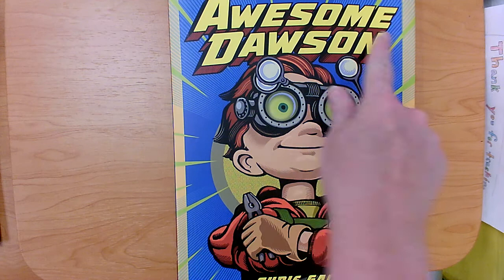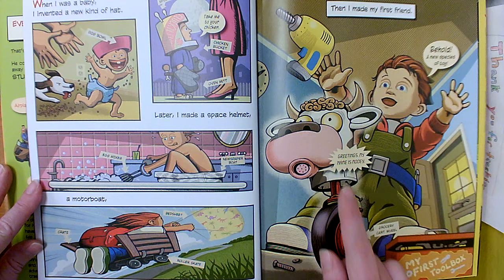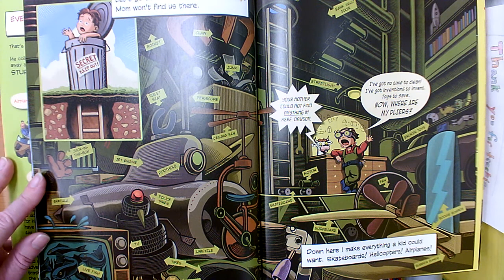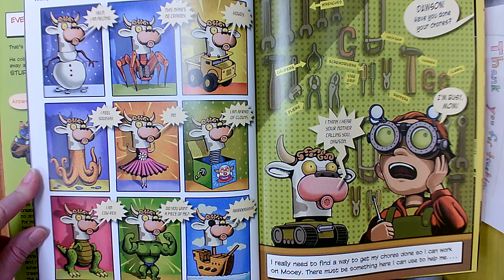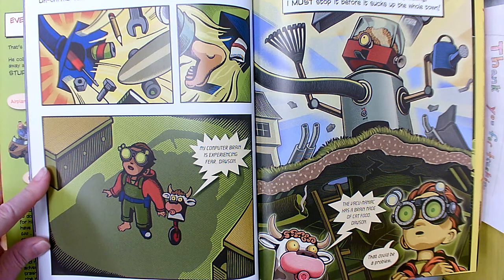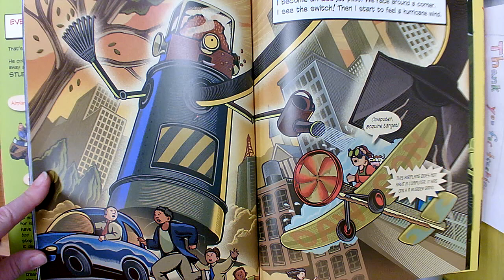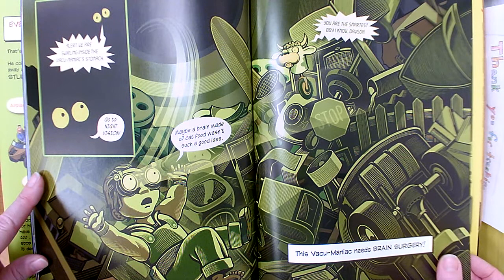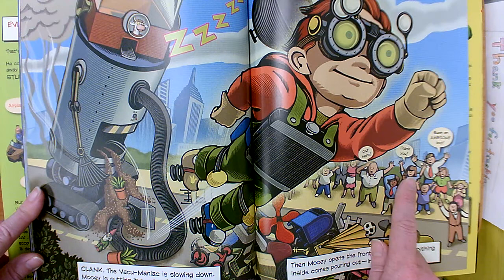Awesome Dawson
By Chris Gall
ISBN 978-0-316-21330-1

This read aloud video was made by Mary Ellen Ariotti, a certified Kindergarten teacher in Pinellas County, FL. She carries endorsements in Reading as well as ESOL (English for Speakers of Other Languages). Most of her book videos include Higher Order Thinking Questions (HOT Questions) for students to think about and pauses for them to answer back with on topics such as Vocabulary, Character, Setting, Events, Sequencing, Problem / Solution, Character Feelings, Similarities and Differences among books by the same author (author studies), Main Topic / Key Details, or Early Reading Strategies such as Get Your Mouth Ready, Look at the Picture, Look for Chunks You Know (Chunk it!) Slide through the Word, What Makes Sense?, and Skip over it/ Go Back and Reread. Sight Words are focused upon in Shared Reading or Word Work videos, with models students can use to visualize word building skills. She has a playlists for rhyming books, books featuring Nonfiction Text features, Main Topic/ Key Details, Opinion Statement, Author Studies, Halloween books, Fall-Themed (or Thanksgiving books), Winter-themed (and Holiday books), Gingerbread book comparisons, How-To,  Shared Reading / Word Work, Math read alouds, Dr. Seuss books, Earth Day-themed, Back to School or getting ready for kindergarten that are great for Pre-K viewers. Some videos focus on math, science, kindergarten writing skills, social skills, or social distancing and wearing masks, but most feature read alouds of various age-appropriate texts.